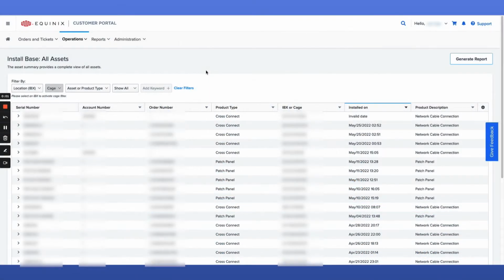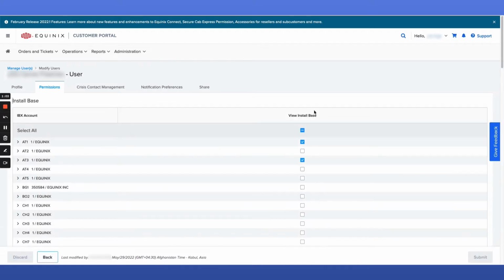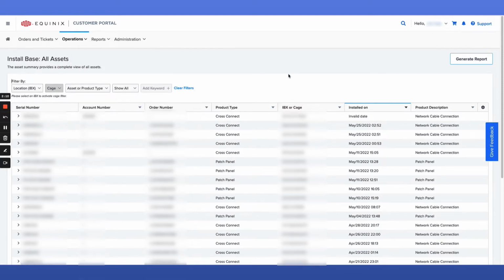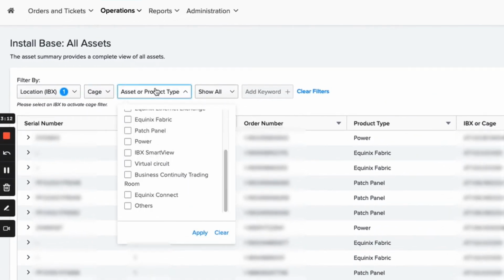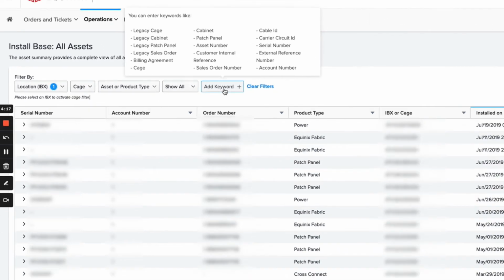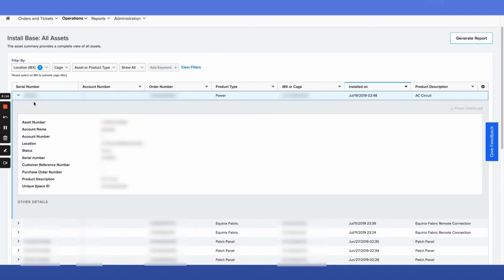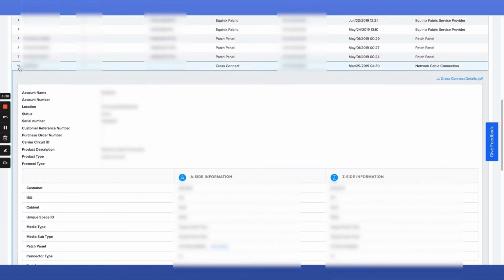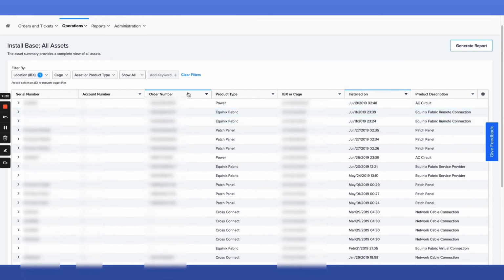Navigating the Install Base in ECP